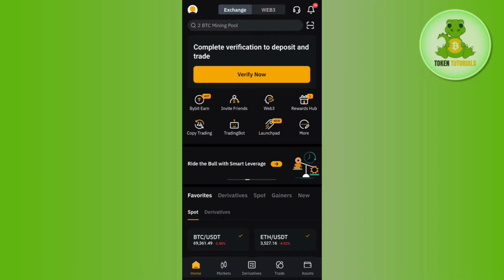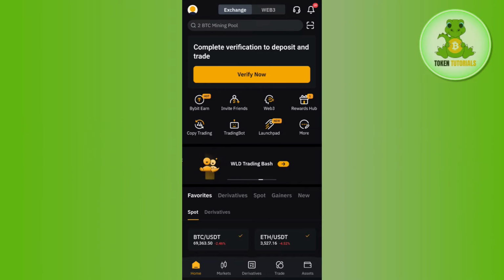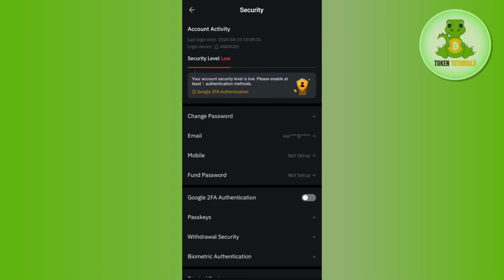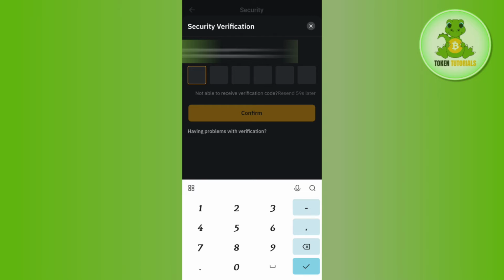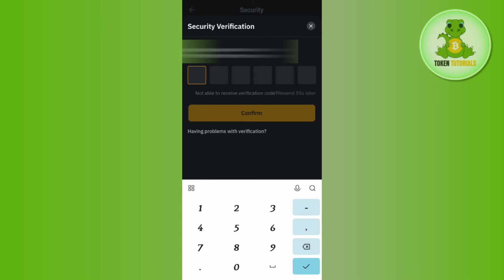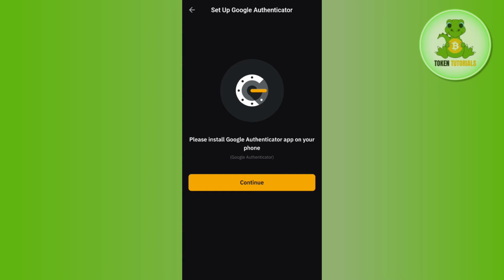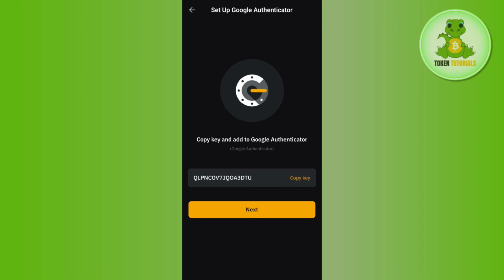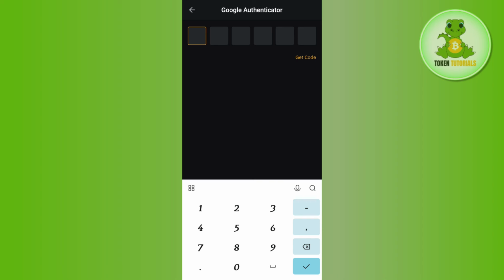How to Set Up Google Authenticator on Bybit App 2024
Welcome to Token Tutorials! In each video, I will show you How to Set Up Google Authenticator on Bybit App 2024